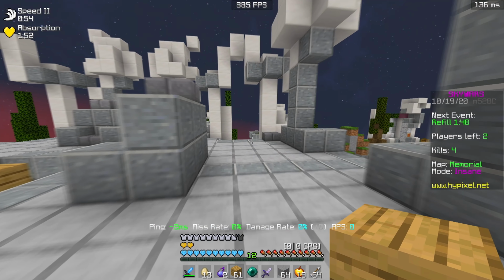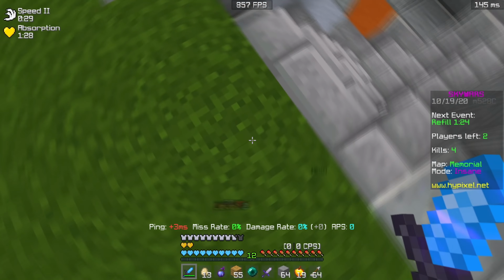Skywars in 600HZ... (woah)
Some super smooth 600hz gameplay in the hypixel skywars! :D

○  Mouse - Glorious Model D (White, Glossy)
○  Mouse Pad - SteelSeries
○  Monitor - AOC 27G2G4 144Hz 1ms Gaming Monitor

○ Specs ○
 CPU: Ryzen 3800x 4.64GHz (1.3v)
 GPU: GTX 1660Ti 6GB OC 1600+ MHz
 RAM: Vengeance LPX 16GB 3600MHz
PSU: Corsair 650W Gold PSU
(video rendered in 4K 600FPS)

GAME:
In this video I am playing on Minecraft's biggest 1.8.9 PvP based Minecraft Server, Hypixel. The gamemode I am playing (Skywars) has multiple different gamemodes, such as solos, doubles and the normal and insane versions of those gamemodes which differ the loot in which you can find, including kits. Skywars consists of 12 players each game, where you have to try your hardest to become the last man standing to win the game. Skywars has different prestige's which get harder as you level up, such as gold prestige, diamond, and emerald prestige. Skywars also has a lot of cheaters. Hopefully this helped! :D